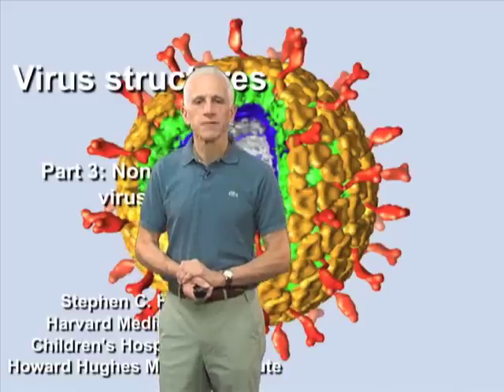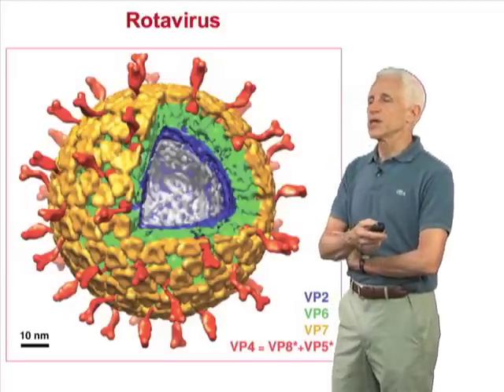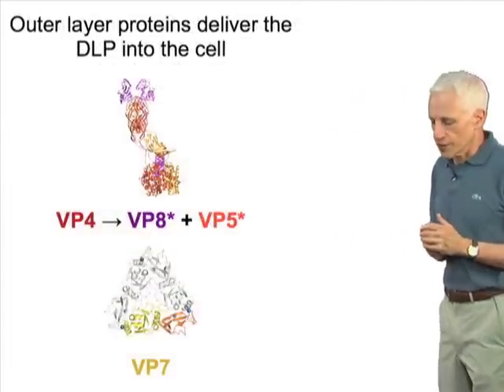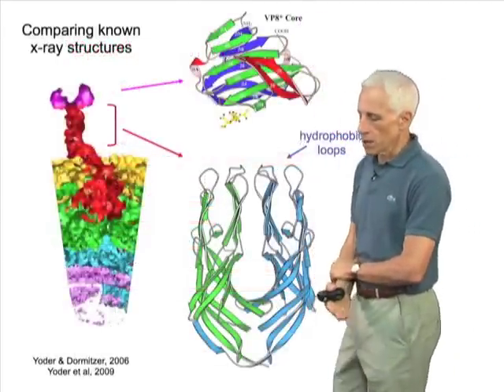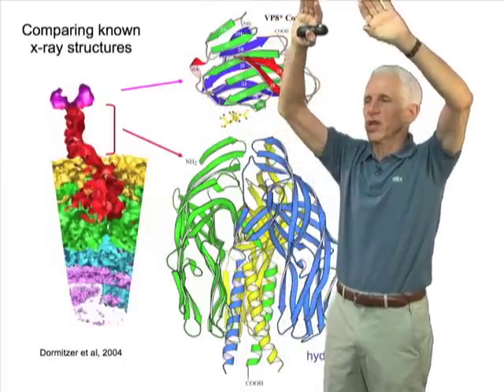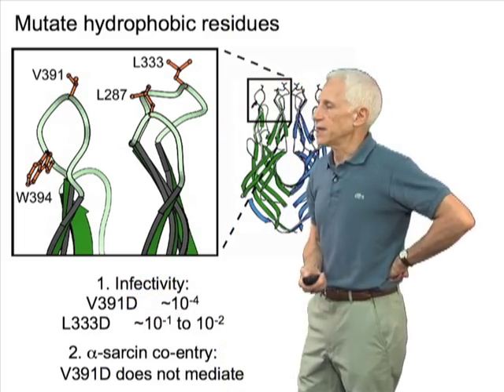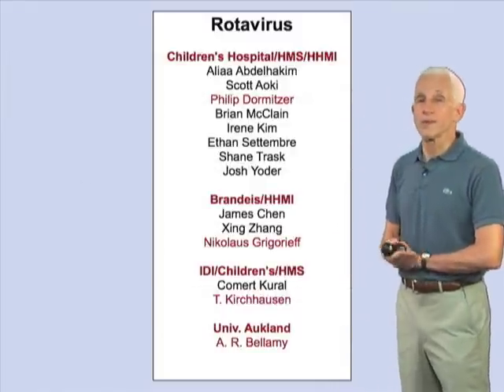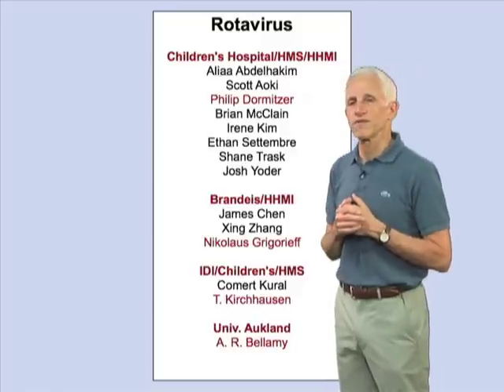Stephen Harrison (Harvard) Part 3: Non-enveloped virus entry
Harrison begins his talk by asking why most non-enveloped viruses and some enveloped viruses are symmetrical in shape.  He proceeds to show us lovely images of the structures obtained by x-ray crystallography of numerous viral coat proteins.  Deciphering these structures allowed scientists to understand that viral coat proteins form multimers, such as dimers and pentamers, which in turn interact with a scaffold that ensures that the coat proteins are correctly placed.  This arrangement results in symmetrically shaped viruses.

In Part 1, Harrison also explains that enveloped viruses infect cells by inducing the fusion of the viral and host cell membranes.  He delves deeper into the molecular mechanism of membrane fusion driven by the hemagglutinin or HA protein of the influenza virus in Part 2 of his talk.

Non-enveloped viruses, on the other hand, must enter cells by a mechanism other than membrane fusion. This is the focus of Part 3. Using rotavirus as a model, Harrison and his colleagues have used a combination of Xray crystallography and electron cryomicroscopy to decipher how the spike protein on the viral surface changes its conformation and perforates the cell membrane allowing the virus to enter the cell.